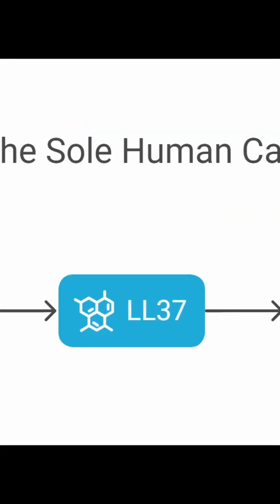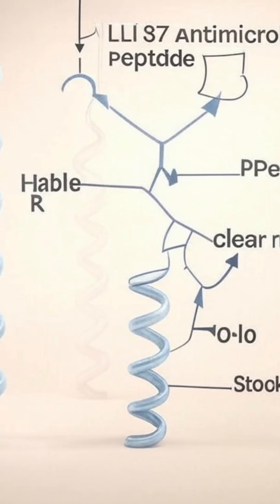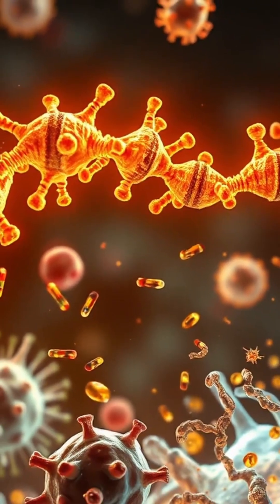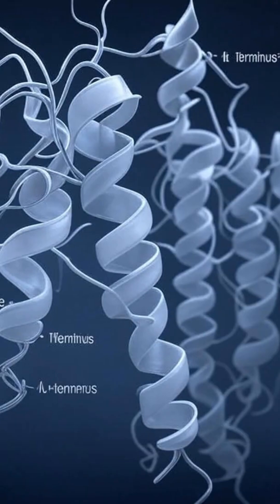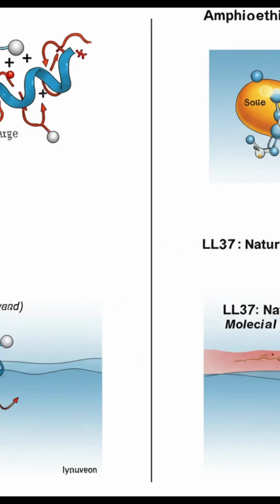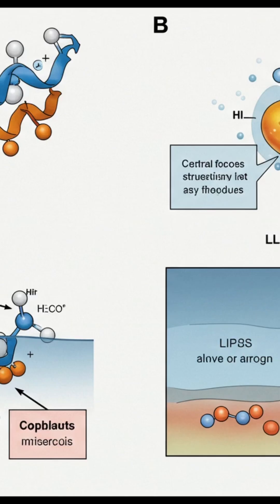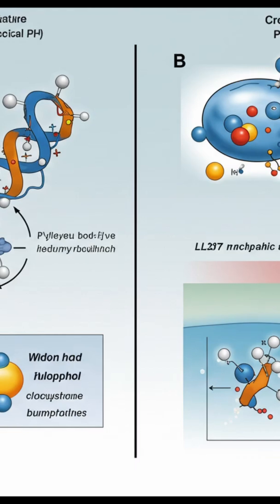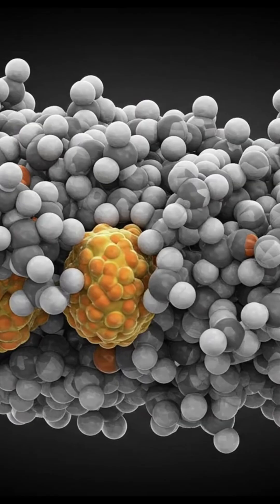"Is LL-37 Helping or Harming Your Immune System?"